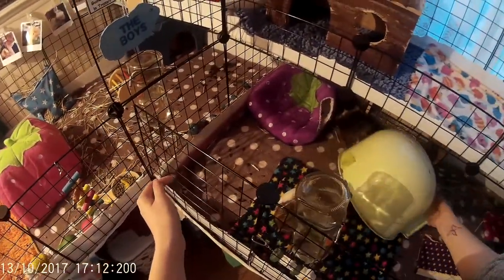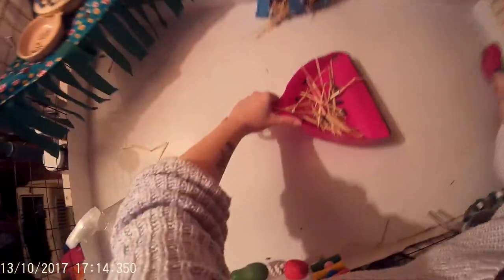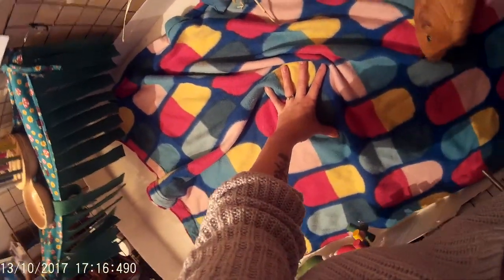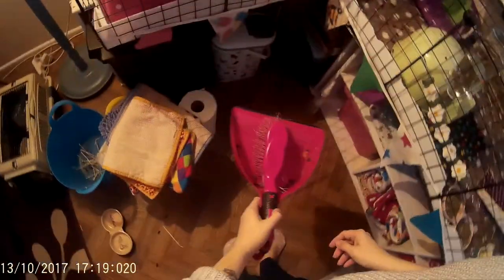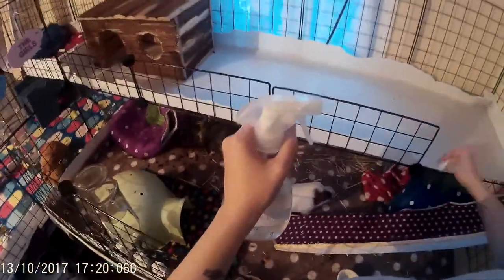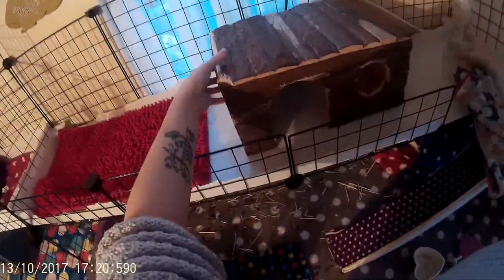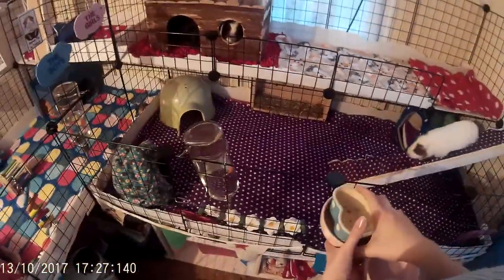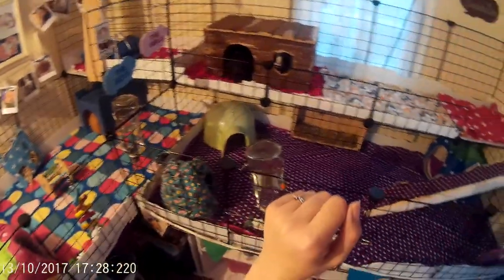C + C Cage Clean: 4 Piggies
Hi We are Truly Madly Wheekly. Husband and Wife enjoying life with our gorgeous guinea pigs and family!

I purchased the Pet washbag and F10 spray from